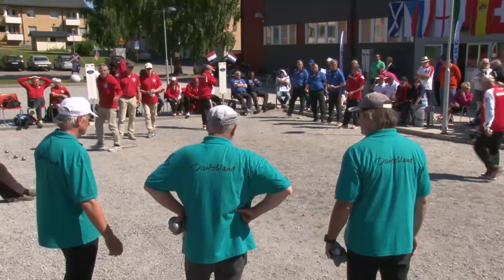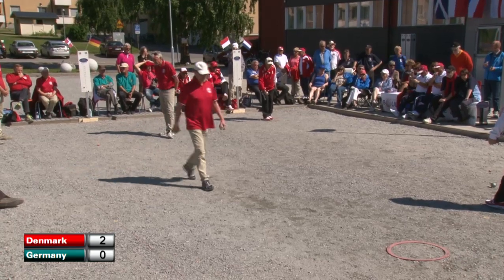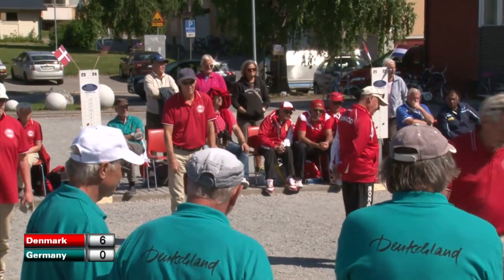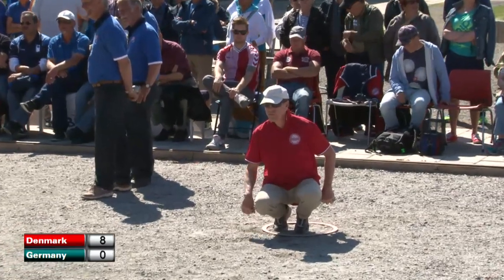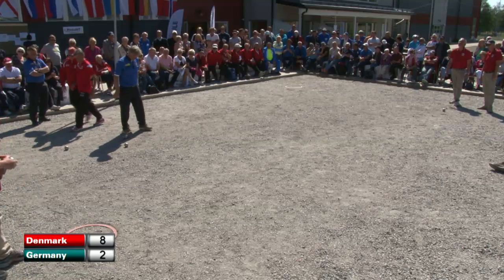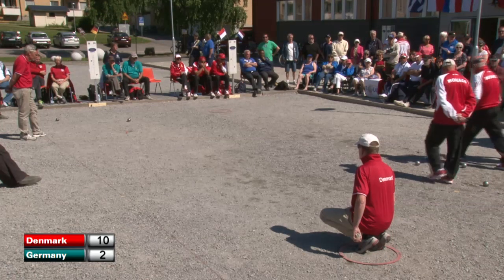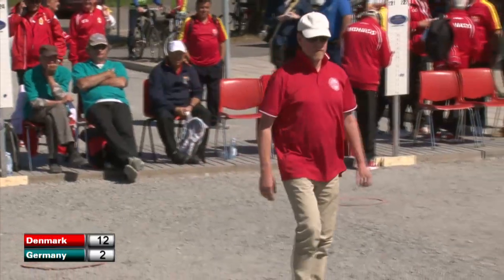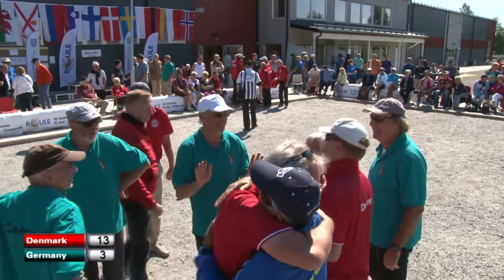2014-06-29 Boule-EM Luleå - Denmark-Germany